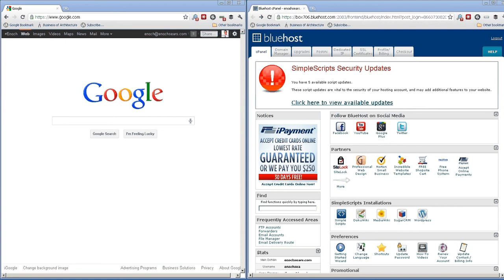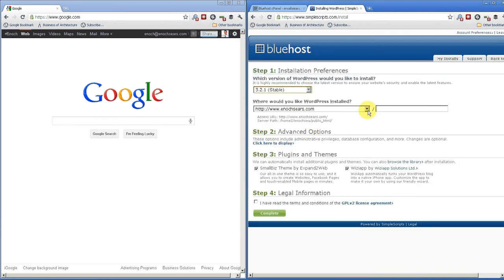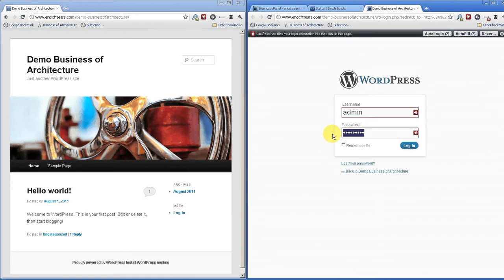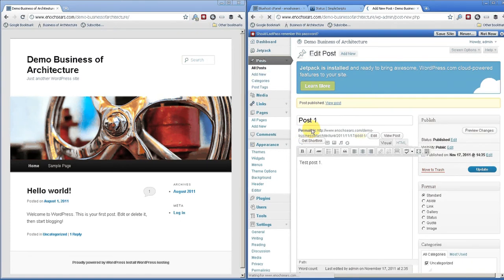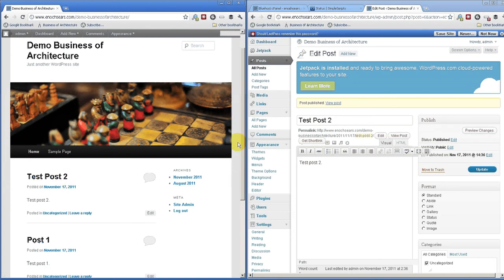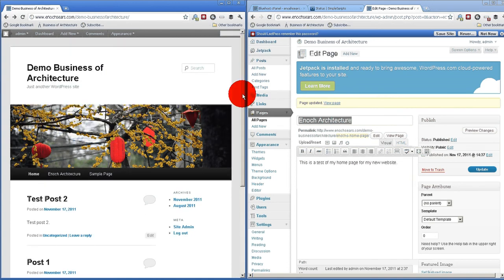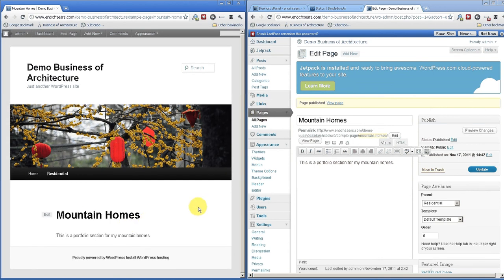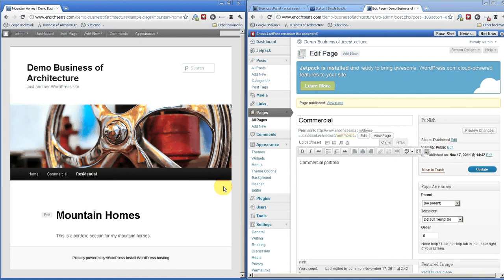Wordpress for Architects Part 2: Installing Wordpress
End chaos in your firm—300+ peers use this framework.

In this video I show how architects can install and use Wordpress to create a custom web page.